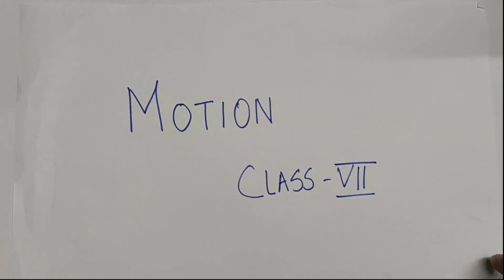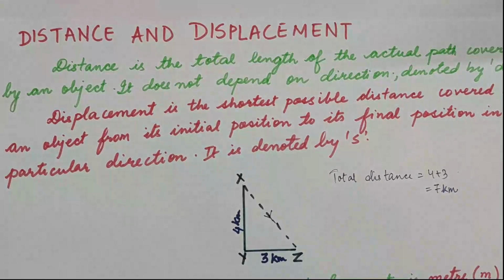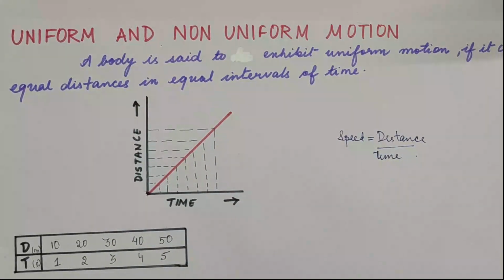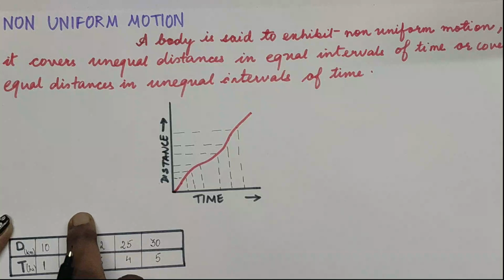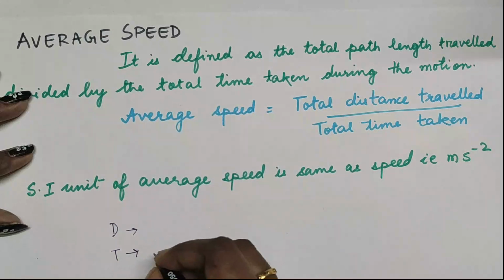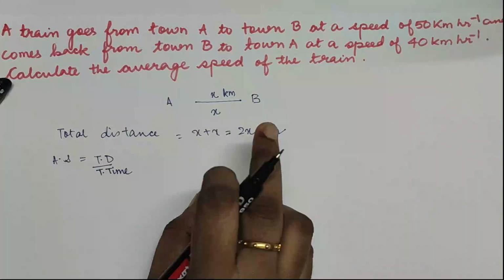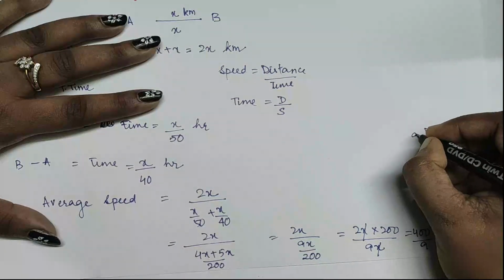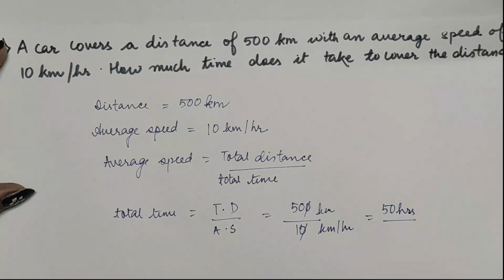Motion | Part-2 | Class -7 | Physics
In this video ,we continue with distance and displacement,uniform and non uniform motion and average speed.